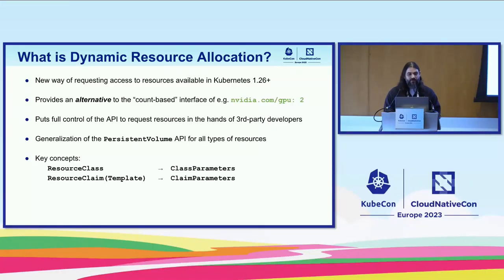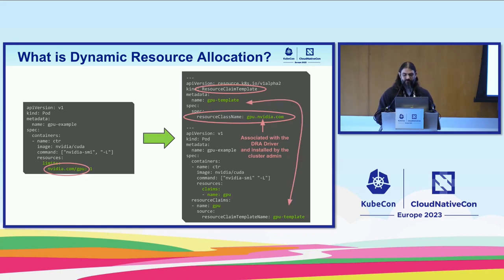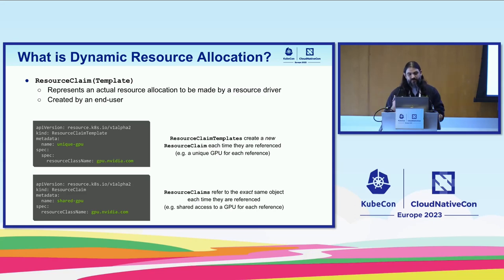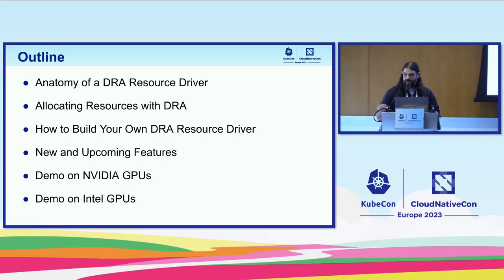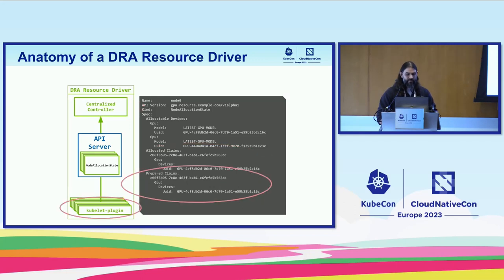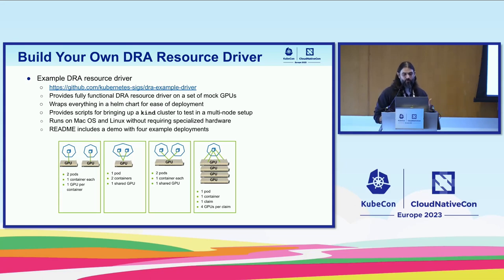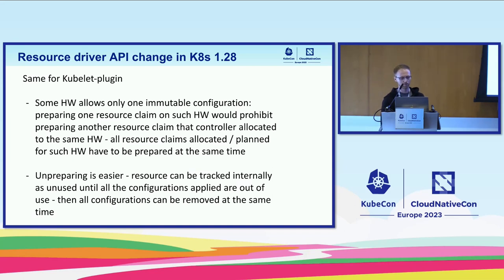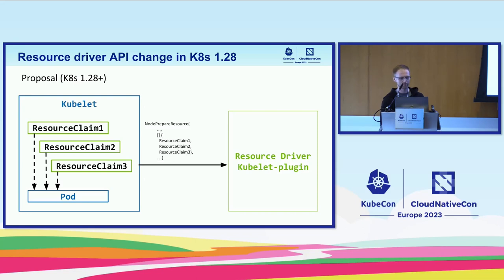Device Plugins 2.0: How to Build a Driver for Dynamic Resource Allocation - K Klues & Alexey Fomenko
Device Plugins 2.0: How to Build a Driver for Dynamic Resource Allocation - Kevin Klues, NVIDIA & Alexey Fomenko, Intel

Speakers: Kevin Klues, Alexey Fomenko
Dynamic Resource Allocation (DRA) is a new Kubernetes feature that puts resource scheduling in the hands of 3rd-party developers. From an end-users perspective, it moves away from the limited "countable" interface for requesting access to resources (e.g. " 2"), providing an API more akin to that of persistent volumes. Using GPUs as an example, DRA unlocks a host of new features without the need for awkward solutions shoehorned on top of the existing device plugin API. These features include: * Controlled GPU Sharing (both within a pod and across pods) * Multiple GPU models per node (e.g. T4 and A100) * Specifying arbitrary constraints for a GPU (min/max memory, device model, etc.) * Dynamic allocation of MIG devices * Dynamic repurposing of a GPU from full to MIG mode * Dynamic repurposing of a GPU for use as Passthrough vs. vGPU * ... the list goes on ... In this talk, you will learn how to build your own resource driver for DRA. This includes details of how to use Kubernetes's in-tree helper libraries for DRA, where to find an example driver to get you started, as well as best-practices for architecting the driver itself. Throughout this talk, we will use our existing NVIDIA and Intel GPU drivers as a guide, concluding with a demo of these drivers in action.